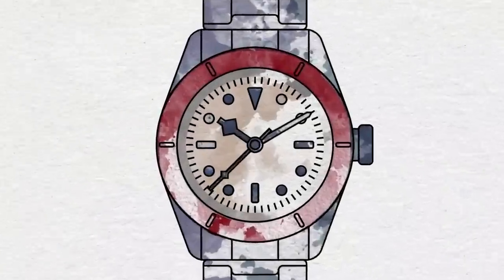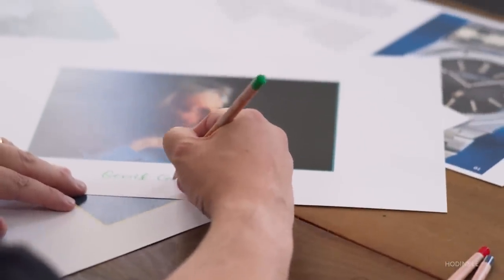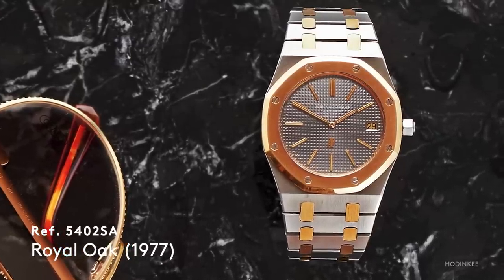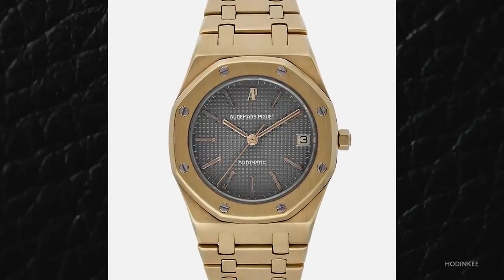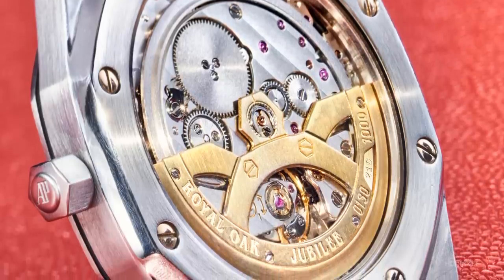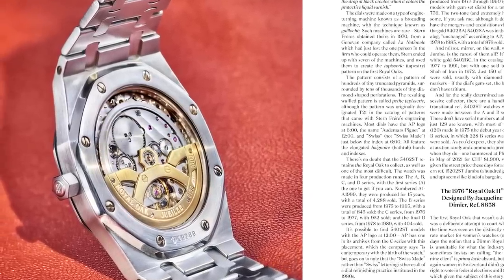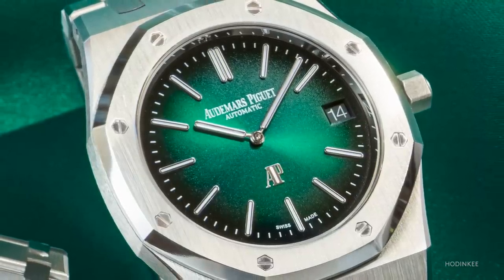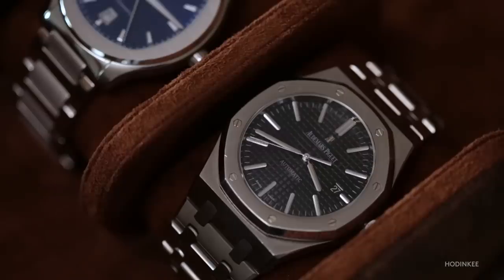Reference Points: Magazine Extra: The Audemars Piguet Royal Oak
For tor the 10th issue of HODINKEE Magazine, we did something we've done before: A Reference Points article. We decided to look at the history and evolution of one of the world's most famous and most desired timepieces – the Audemars Piguet Royal Oak. The Royal Oak, as any enthusiast knows, is not a single model. Rather, it's dozens upon dozens of models, both simple and complicated (sometimes extremely complicated), which AP has been making since the first Royal Oak was introduced in 1972.